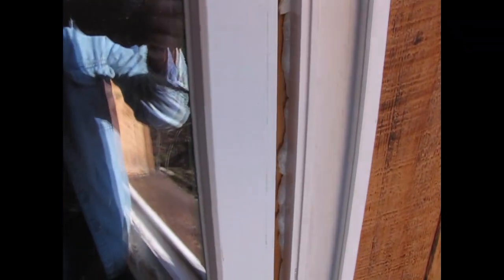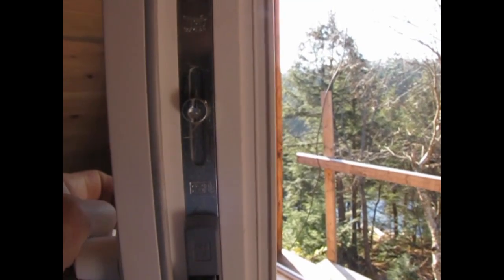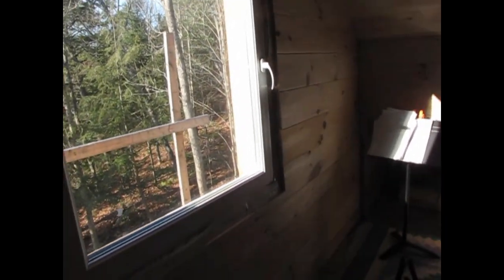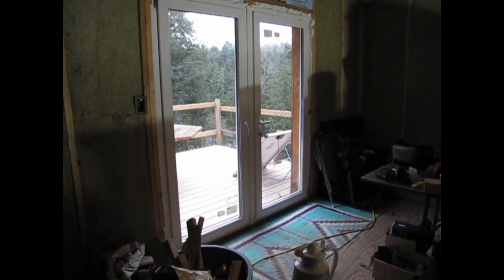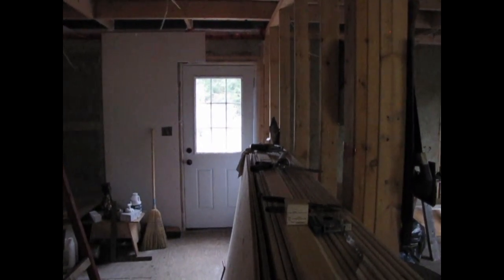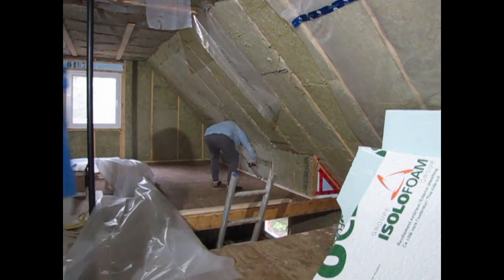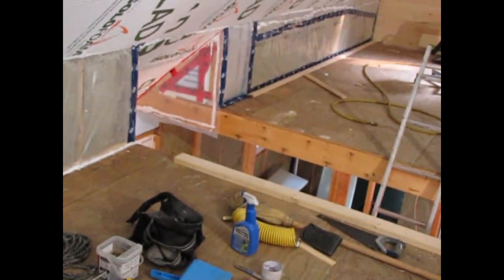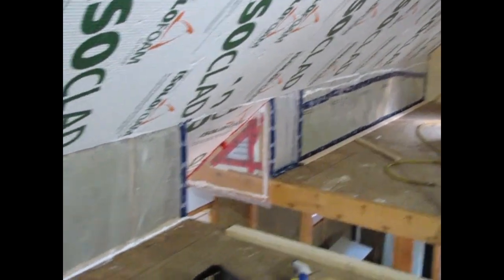WINDOWS AND VAPOUR BARRIER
This video shows the importance of Tilt and Turn windows in creating a airtight building.  Also, the detail of caulking and vapour barrier.